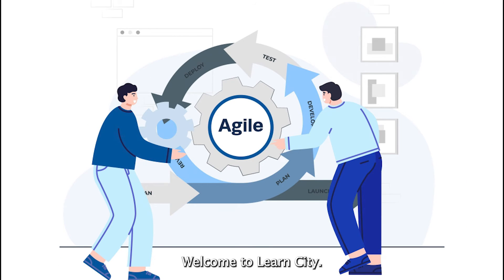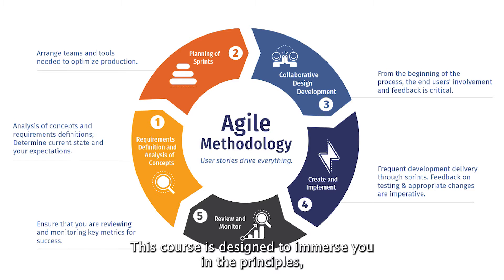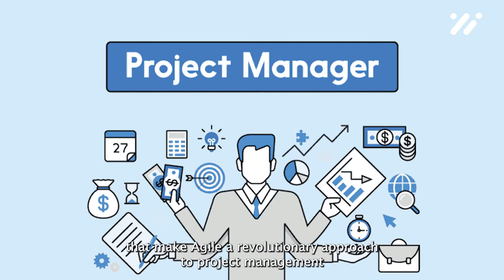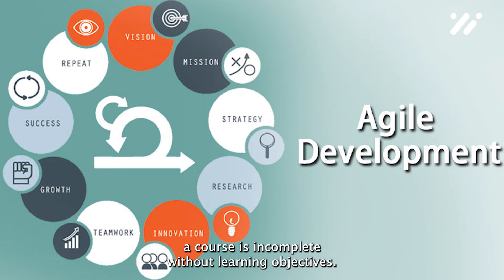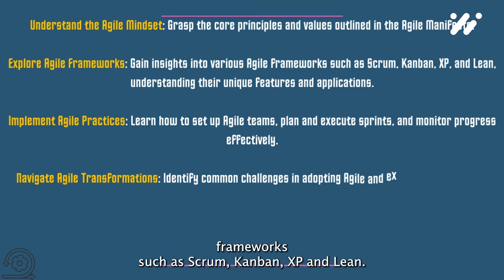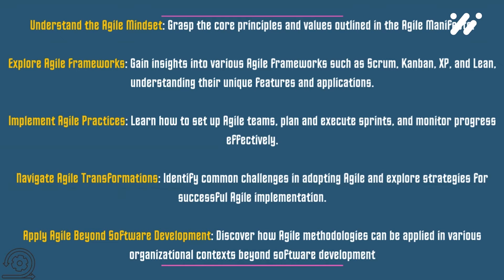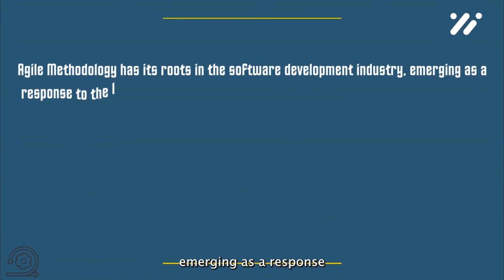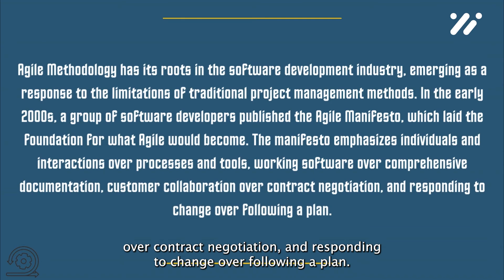Understanding and Applying Agile Methodology (Course Introduction)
Understanding and Applying Agile Methodology: What You Need to Know. In this course introduction, we dive into the essentials of Understanding and Applying Agile Methodology. Whether you're new to project management or looking to refine your skills, this video provides a solid foundation for mastering Agile practices.

We'll cover key concepts, principles, and practical applications of Agile Methodology, helping you to understand and apply these techniques effectively in your projects. From understanding the Agile mindset to implementing Agile frameworks, this guide is designed to equip you with the knowledge you need to succeed.

By the end of this video, you'll have a clear grasp of Agile Methodology and how to apply it to improve project outcomes. Don't miss out on this opportunity to enhance your project management skills and stay ahead in your career.

Watch now and start your journey towards mastering Agile Methodology!